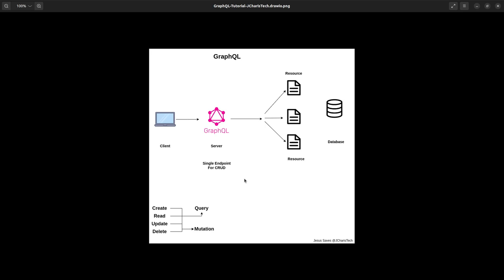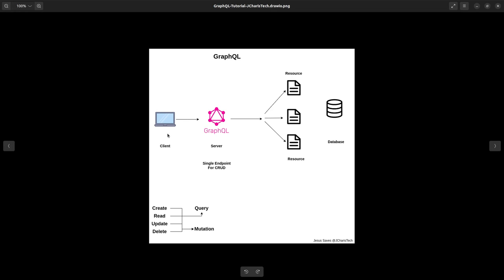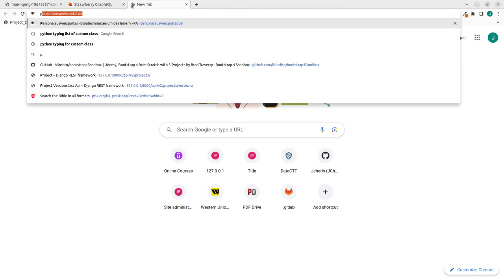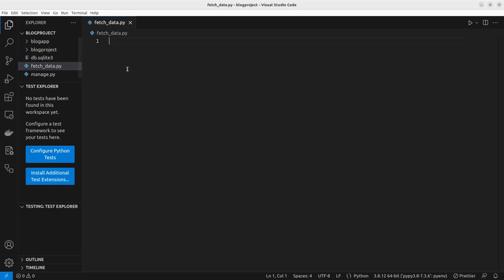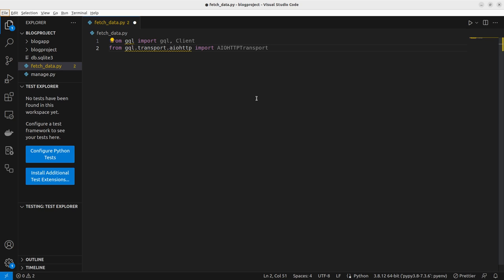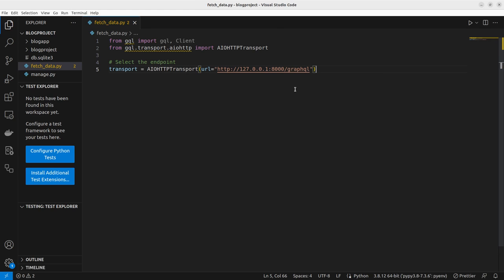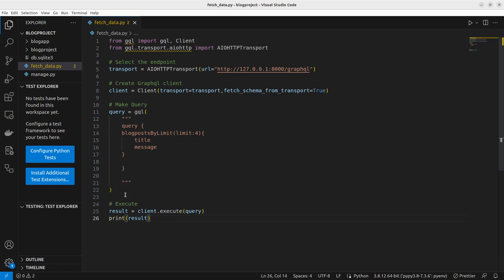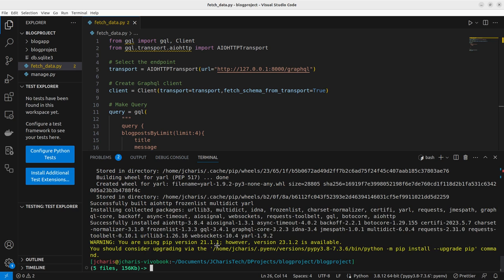GraphQL Client In Python - GQL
In this tutorial we will check how to use GQL a graphql client to interact with a GraphQL API in python

⚡ GraphQL Client in Python⚡ : How to Fetch Data From GraphQL API from Python

JCharisTech